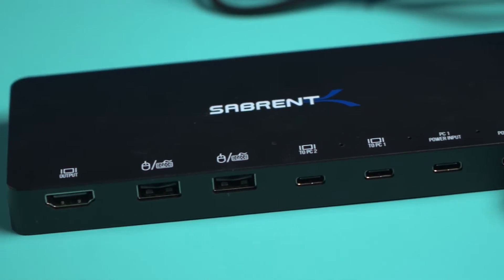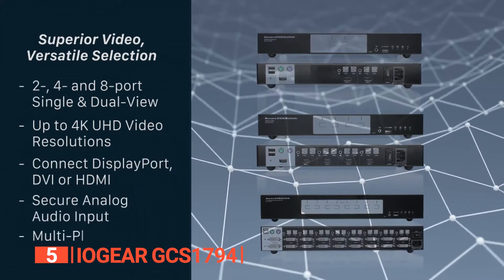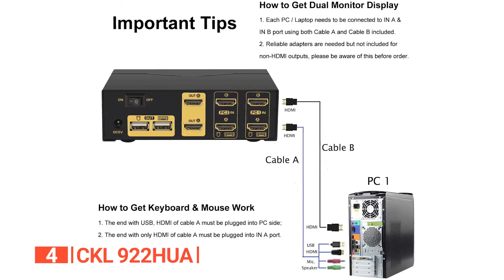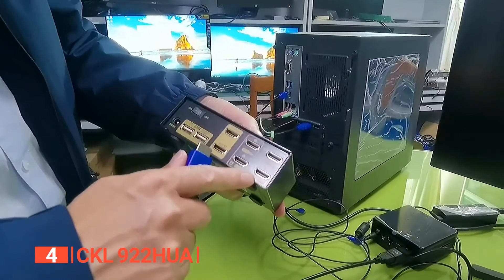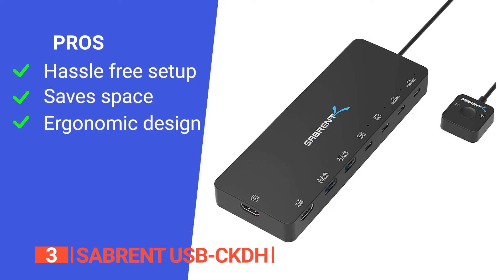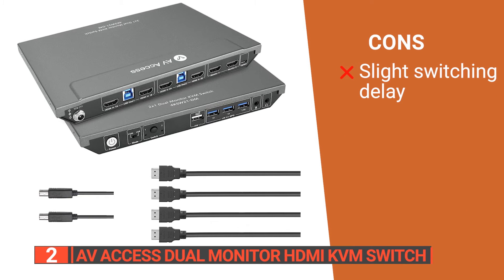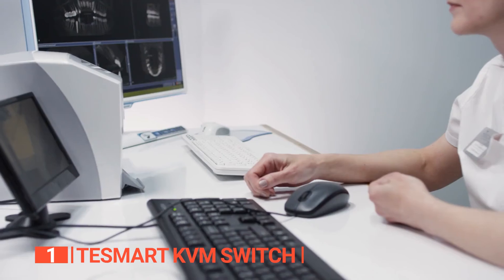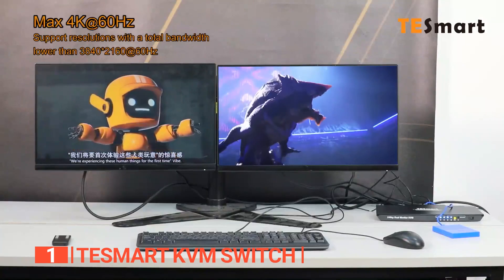TOP 5 Best HDMI USB KVM Switch Selector [ Buyer's Guide ]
HDMI USB KVM Switch Selector: Hey guys, in this video, we’re going to review the pros and cons of the top 5 best HDMI USB KVM Switch Selector for sale right now.

(paid links)
00:00 Intro
00:46 5️⃣ IOGEAR GCS1794
02:14 4️⃣ CKL 922HUA
04:03 3️⃣ SABRENT USB-CKDH
05:26 2️⃣ AV Access Dual Monitor HDMI KVM Switch
07:00 1️⃣ TESmart KVM Switch

HDMI USB KVM Switch Selectors are useful for anyone working at home or enjoying playing games. They allow you to multitask while sharing one USB keyboard, USB mouse, and monitor to control two computers.
When buying an HDMI USB KVM Switch Selector, there are a few things to consider: HD quality capability, connection options, ease of use, and features.

In today’s video, we are going to look at the top five best HDMI USB KVM Switch Selector available on the market today. We have made this list based on our own opinion, research, and customer reviews. We have considered their quality, features, and values when narrowing down the best choices possible. If you want more information and updated pricing on the products mentioned, be sure to check the links above.